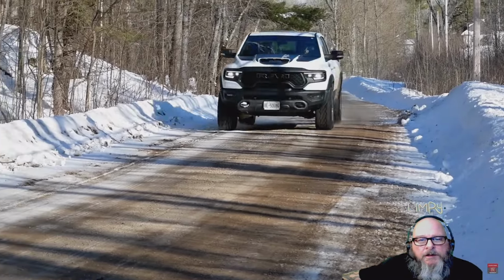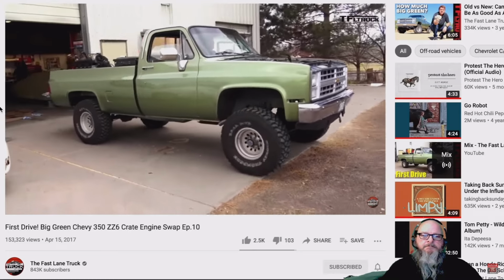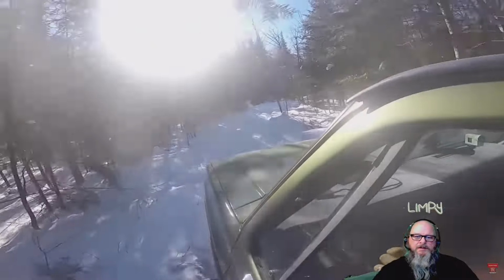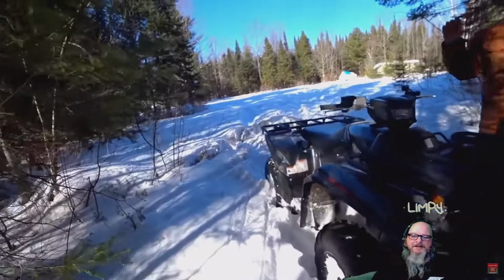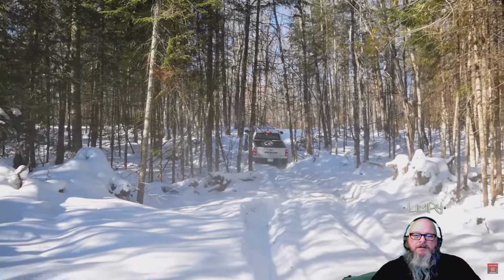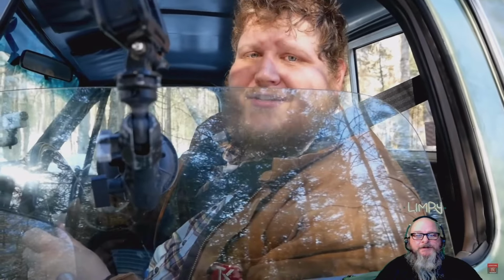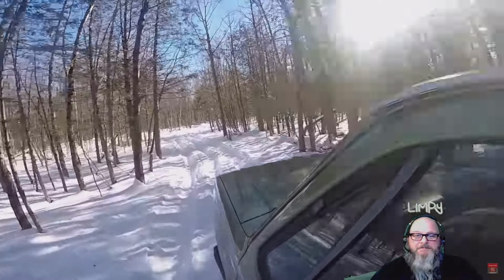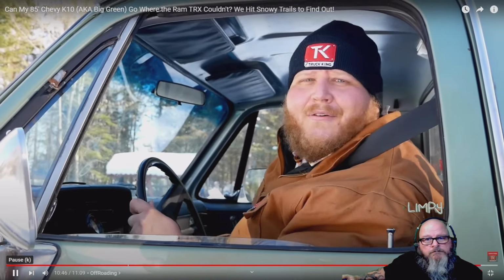Can My 85' Chevy K10 (AKA Big Green) Go Where the Ram TRX Couldn't?/Reaction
@TruckKing Posted this 2 years ago and was suggested by a subscriber..
Who doesn't love old Square bodies?

We take Big Green out of the barn to find out if it can tackle a trail that the new Ram TRX couldn't.